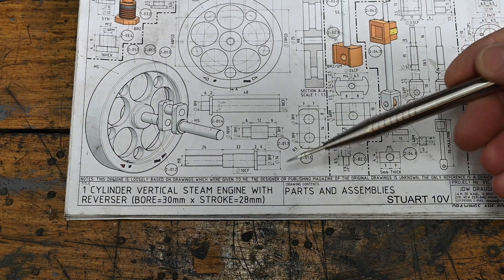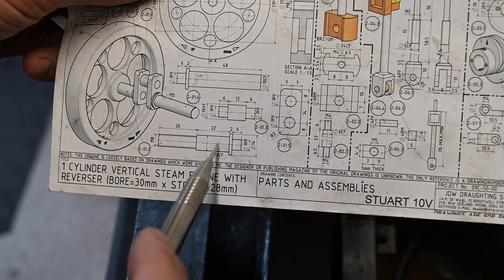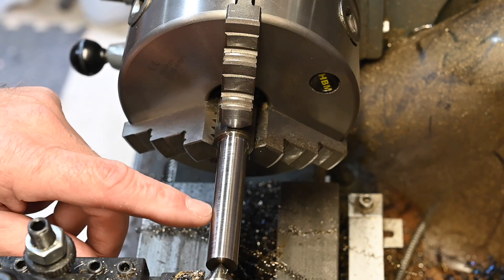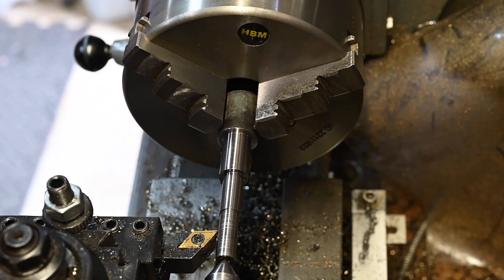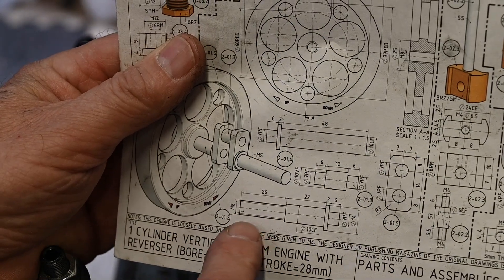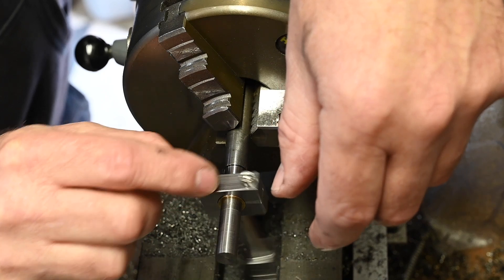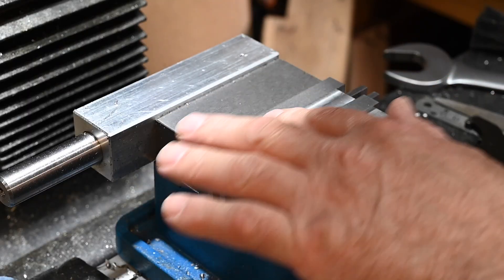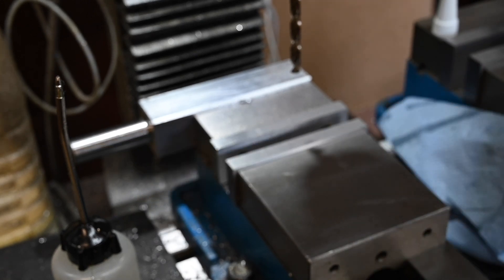Stuart 10v Steam Model - Machining The Crankshaft EP20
In this episode I machine the crankshaft Stuart 10v Steam Model EP20